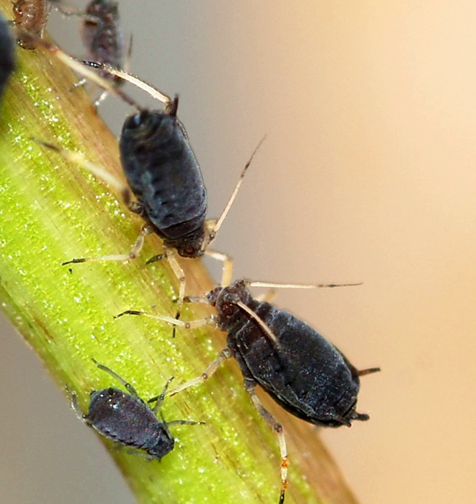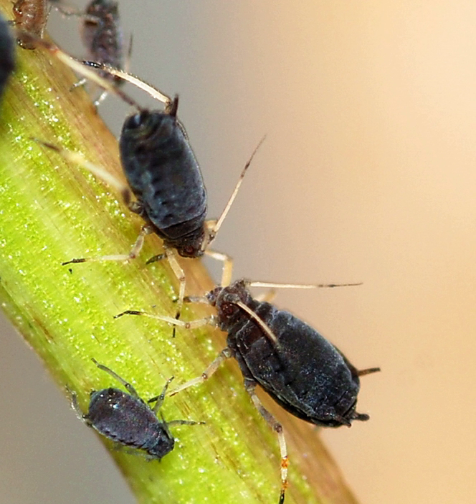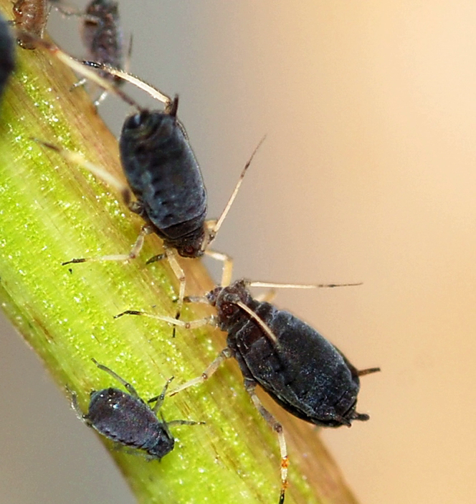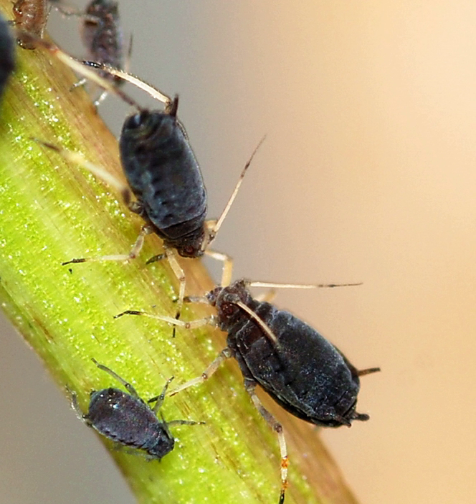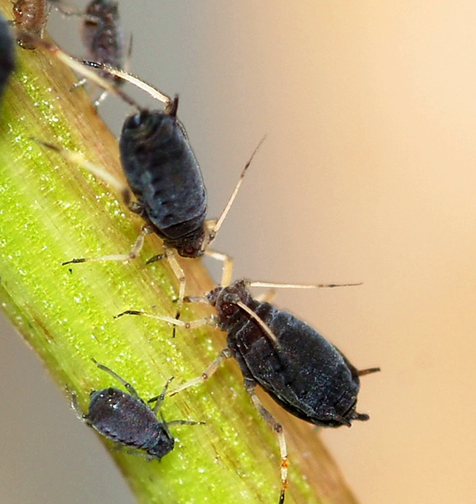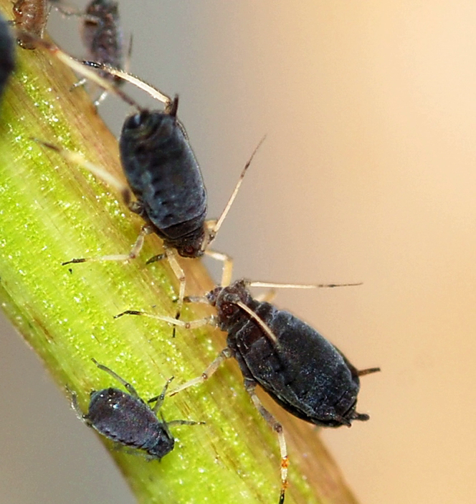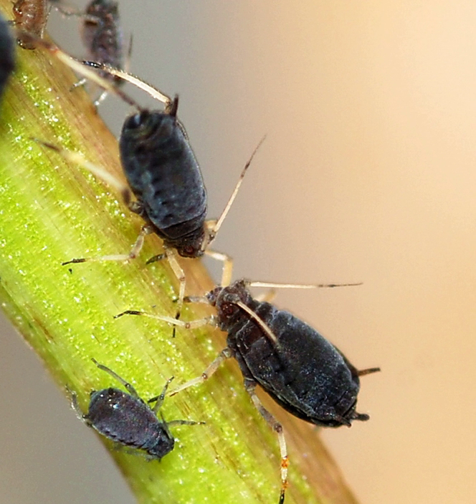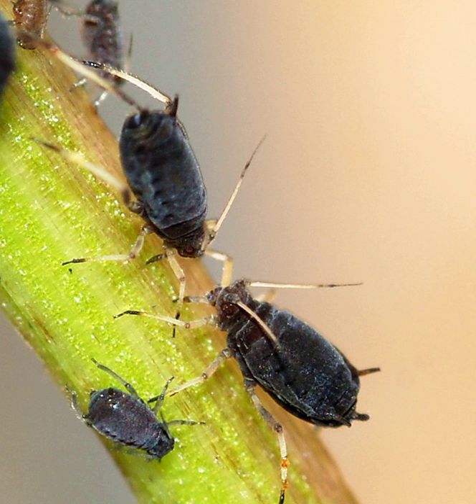Black bean aphid | Wikipedia audio article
This is an audio version of the Wikipedia Article:
Black bean aphid

00:01:16 1 Taxonomy
00:02:00 2 Description
00:03:08 3 Life cycle
00:05:07 4 Host plants
00:06:33 5 Damage
00:08:12 6 Ecology
00:09:17 7 Distribution

- Socrates

SUMMARY
The black bean aphid (Aphis fabae) is a small black insect in the Aphis genus, with a broad, soft body, a member of the order Hemiptera. Other common names include blackfly, bean aphid, and beet leaf aphid. In the warmer months of the year, it is found in large numbers on the undersides of leaves and on the growing tips of host plants, including various agricultural crops and many wild and ornamental plants. Both winged and wingless forms exist, and at this time of year, they are all females. They suck sap from stems and leaves and cause distortion of the shoots, stunted plants, reduced yield, and spoiled crops. This aphid also acts as a vector for viruses that cause plant disease, and the honeydew it secretes may encourage the growth of sooty mould. It breeds profusely by live birth, but its numbers are kept in check, especially in the later part of the summer, by various predatory and parasitic insects. Ants feed on the honeydew it produces, and take active steps to remove the aphid's enemies. It is a widely distributed pest of agricultural crops and can be controlled by chemical or biological means. In the autumn, winged forms move to different host plants, where both males and females are produced. These mate and the females lay eggs which overwinter.